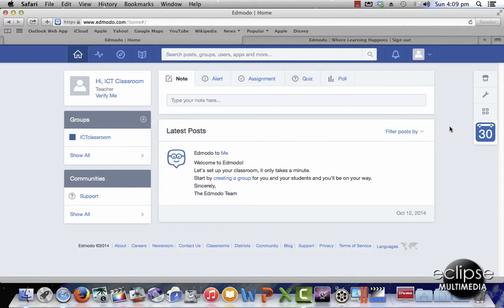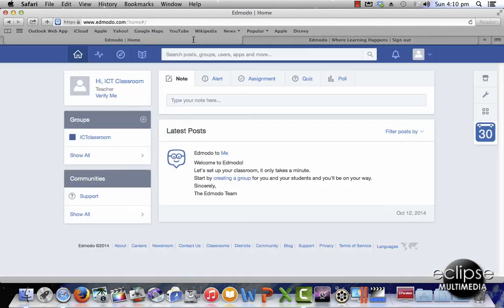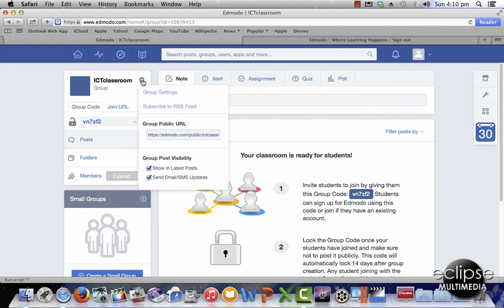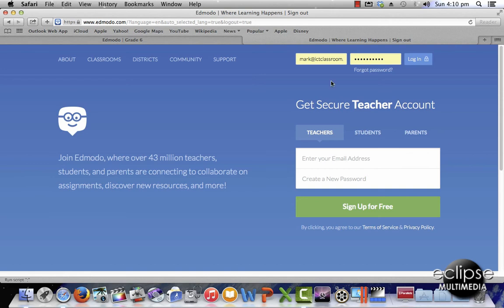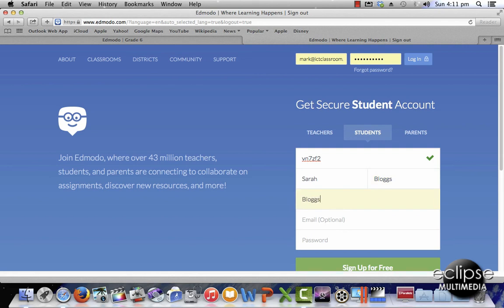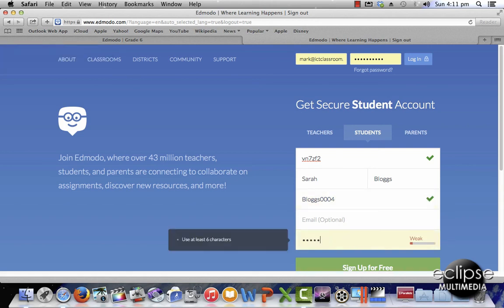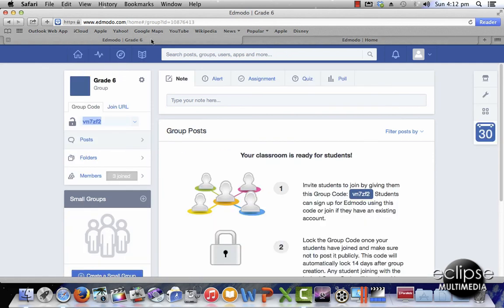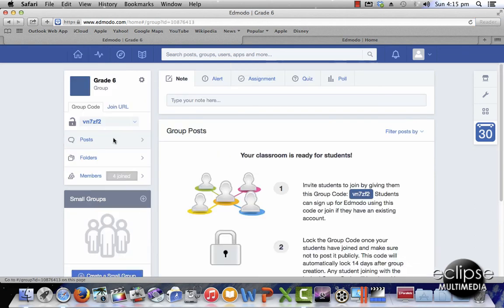Edmodo Group Code and Student Account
In this tutorial we cover how to create a group and student account.  If you like this tutorial and would like to learn more please